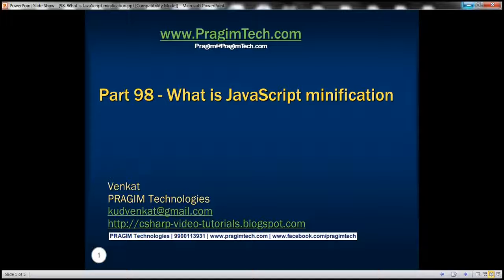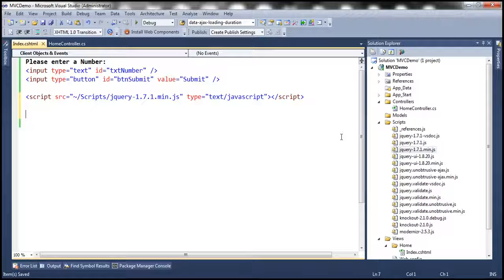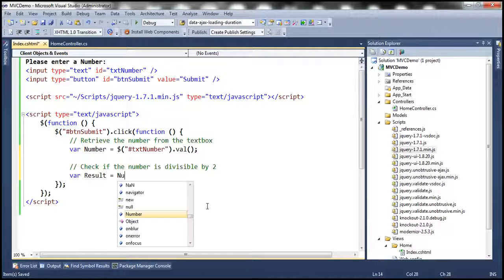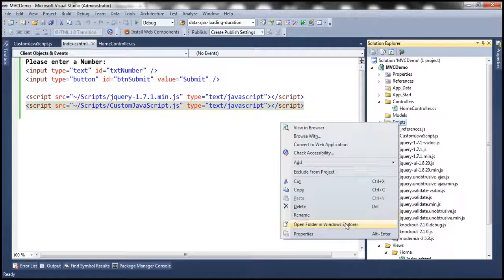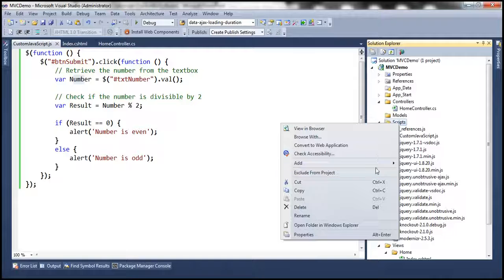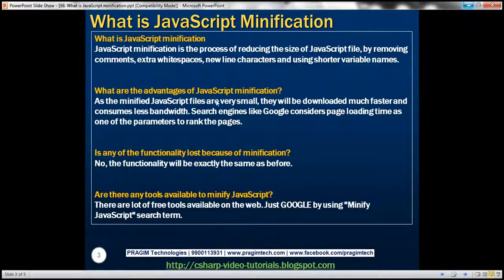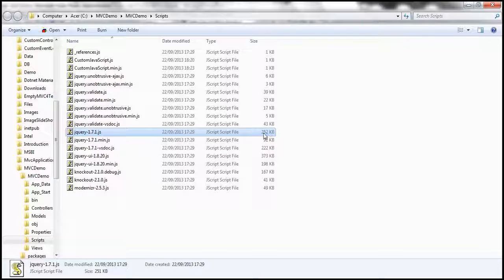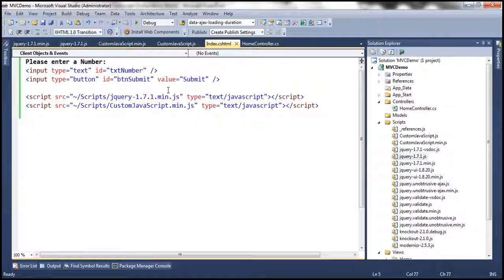Part 98 What is JavaScript minification